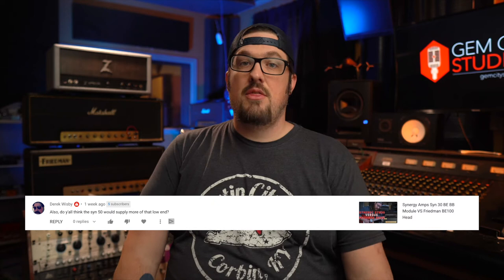Monday Q&A ep. 2 | Spectra Sonics Synergy Modules Building Gobos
Here's episode 2 of the Monday Q & A! Thanks for all of the questions on the channel.  This week we're talking about Spectra Sonics compressors, Synergy Amps modules, and building Gobos for your studio.

Links to the videos discussed in this episode.

My Favorite Hard Drive